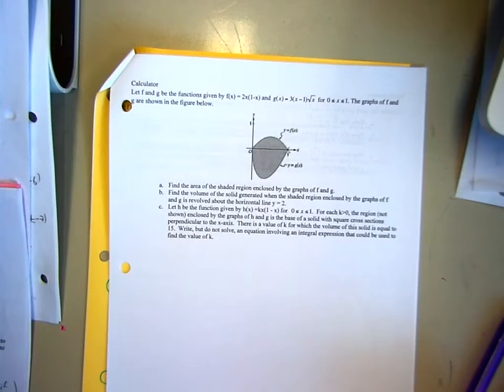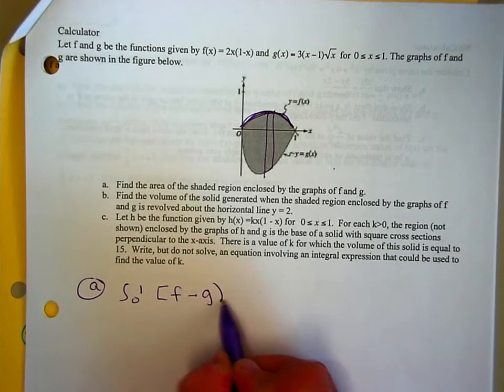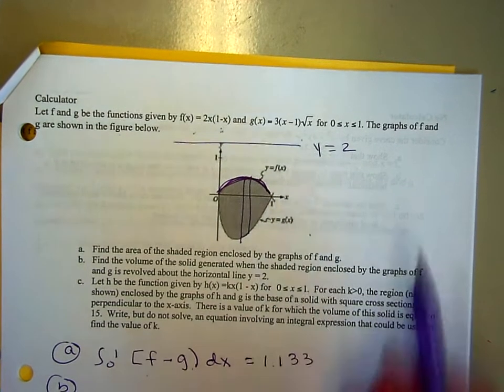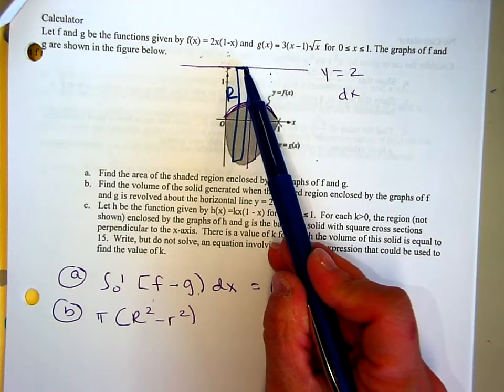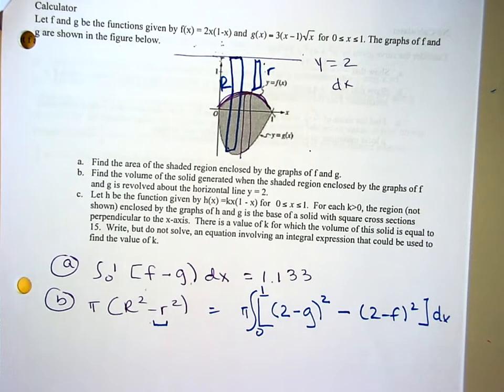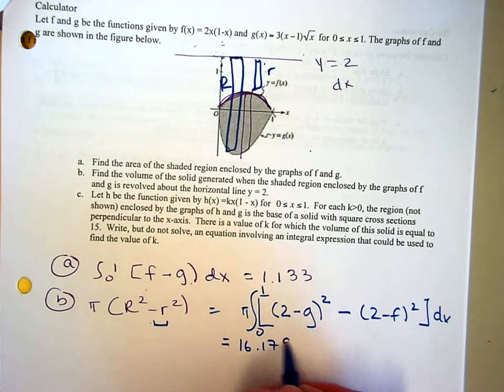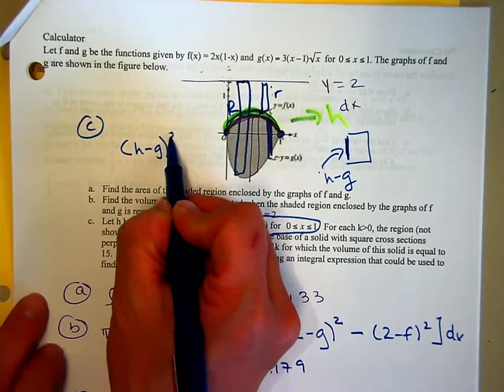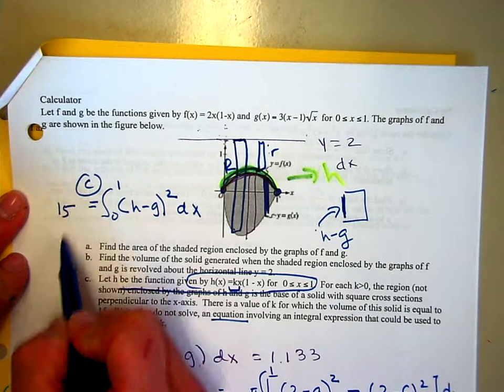Deriv:Integ pg 5